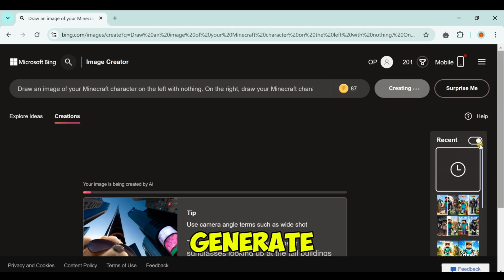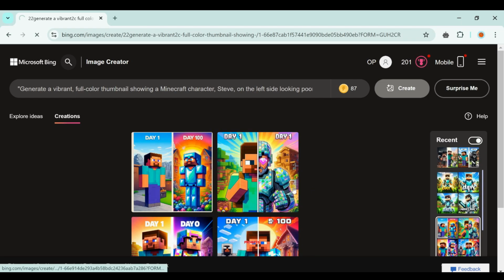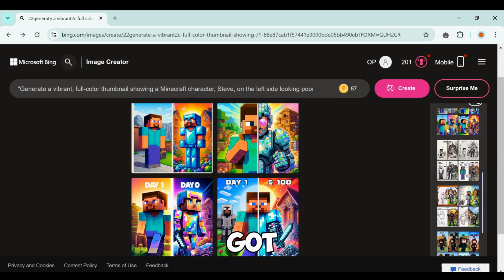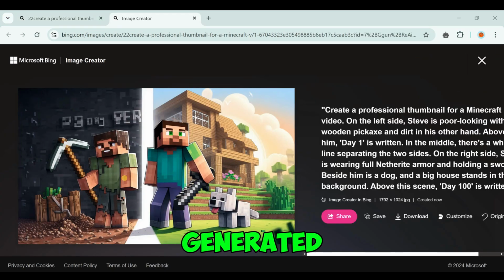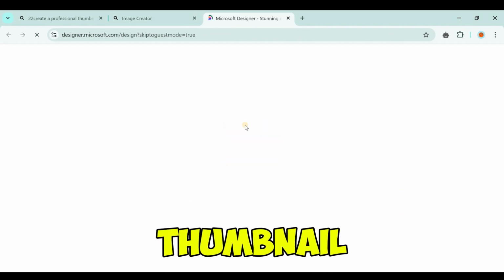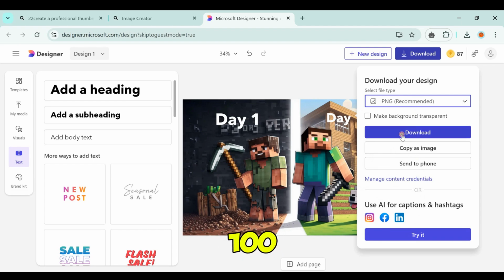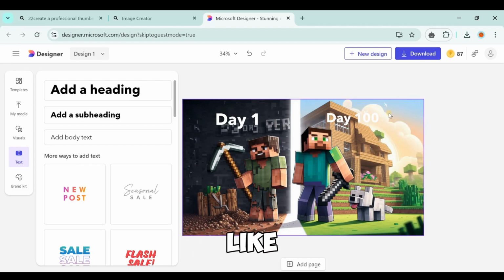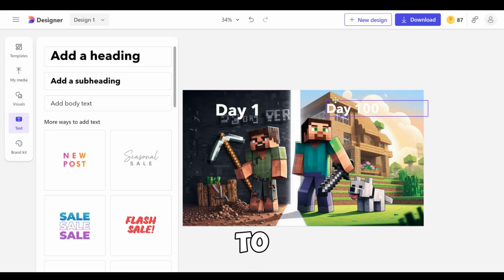How to make Minecraft Thumbnails Using Ai in just 2 Min😍(English)/ Minecraft Thumbnails like a Pro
In this tutorial, learn how to easily create attractive Minecraft thumbnails using AI in under 2 minutes. Discover the step-by-step process and techniques to make your thumbnails stand out. Don't miss out on this helpful guide to enhance your Minecraft content.
Video Credit:- @minecraft

Prompt:-"Create a professional thumbnail for a Minecraft video. On the left side, Steve is poor-looking with a wooden pickaxe and dirt in his other hand. Above him, 'Day 1' is written. In the middle, there's a white line separating the two sides. On the right side, Steve is wearing full Netherite armor and holding a sword. Beside him is a dog. and a big house stands in the background. Above this scene, 'Day 100' is written."

You can also generate your own prompt with chatgpt but make sure to add "vibrant  thumbnail/vibrant theme thumbnail" to generate attractive thumbnails